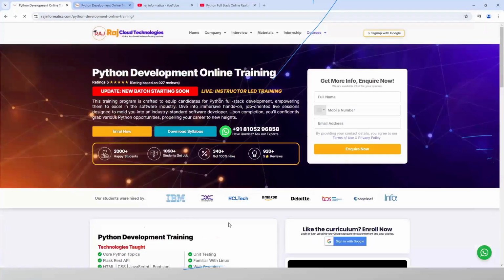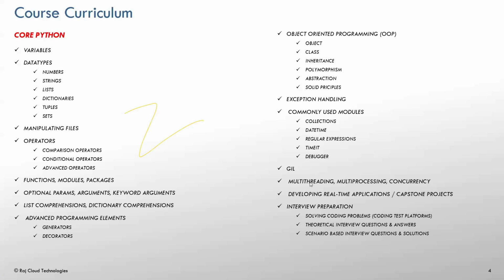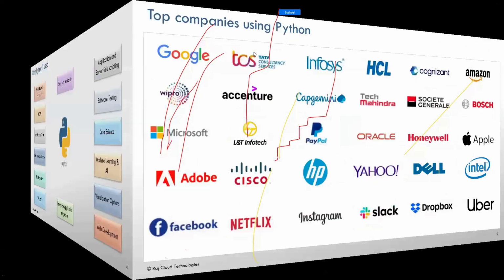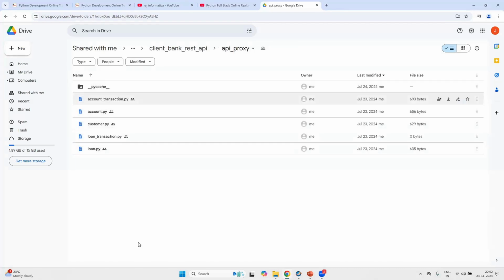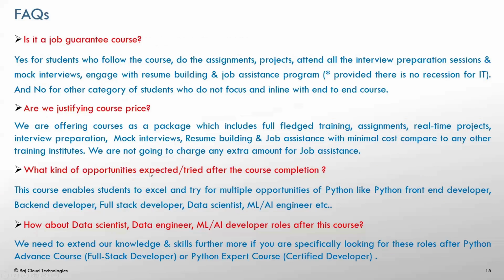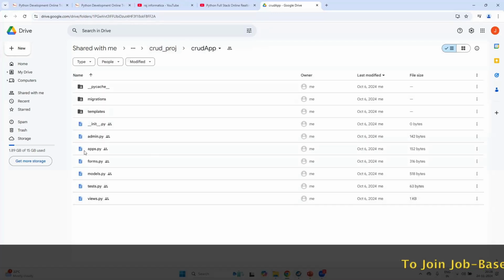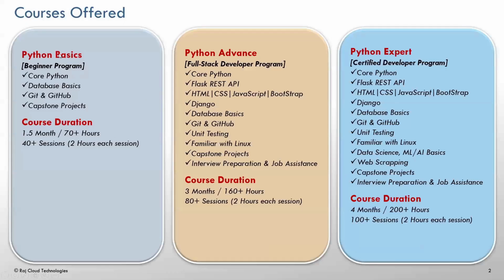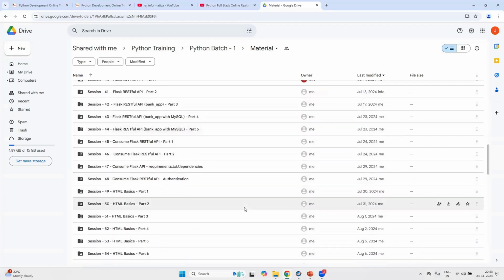Python Full Stack Online Realtime Job-based Live Training Demo-1 By Javeed - Raj Cloud Technologies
Python Full Stack Online Realtime training By Raj Cloud Technologies.

If you Really need Best Genuine Python Full-Stack Development, Job based, Hands on Training, Pls contact Raj Cloud Technologies @ 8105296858 /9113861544 /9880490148 /

1. Python Programming Elements.
2. Flask REST API.
3. HTML | CSS | JAVASCRIPT | BOOTSTRAP | DJANGO
4. Data science | Machine Learning | Artificial Intelligence.
5. Unit testing | Database | Git & Github
6. 5+ Capstone Projects.
7. Complete Realtime concepts from Day-1.
8. Realtime project explanation.
9. Realtime scenarios.
10.Interview Preparation.
11.100% Job Assistance.

Python Basics
[Beginner Program]
Core Python
Database Basics
Git & GitHub
Flask REST API
Capstone Projects
Course Fee
Registration Fee: 5000 Rs
Total Fee: 10000 Rs
Course Schedule
Duration: 1.5 Month / 70+ Hours
Time: 7 PM – 9 PM IST (Mon-Fri)
Python Advance
[Full-Stack Developer Program]
Core Python
Flask REST API
HTML|CSS|JavaScript|BootStrap
Django
Database Basics
Git & GitHub
Unit Testing
Familiar with Linux
Capstone Projects
Interview Preparation & Job Assistance
Course Fee
Registration Fee: 10000 Rs
Total Fee: 20000 Rs
Course Schedule
Duration: 3 Months / 160+ Hours
Python Expert
[Certified Developer Program]
Core Python
Flask REST API
HTML|CSS|JavaScript|BootStrap
Django
Database Basics
Git & GitHub
Unit Testing
Familiar with Linux
Web Scraping
Data Structures & Algorithms
Data Science, ML/AI Basics
Capstone Projects
Course Fee
Total Fee: 25000 Rs
Course Schedule
Duration: 4 Months / 200+ Hours
Course Launch
DATE:  December 2nd  2024

MORE DETAILS: Python Development Training – Details - Raj Cloud Technologies
Trainer :
Mr. Javeed
17+ years of highly experienced IT professional worked with many multinational companies having exposure to multiple technologies like Microsoft .Net, Python, Big Data & Analytics implemented in various business domains by playing Development Lead & Architect roles.
Who can join the course ?
Course is designed for fresh graduates with any stream/branch with or without prior programing knowledge who
wants to get into job and also for experienced IT professionals having expertise into any technical stack who wants
to enhance / break through their career.
What topics covered as part of the course ?
Our Python Development program is a full-fledged training which covers Programming elements, Flask REST API,
Django front end framework (including HTML, CSS, JavaScript & Bootstrap), Data Science ML/AI basics and other
technologies like Database, Unit Testing, Git&Github which are pretty much required for a software developer.
Why Python is in high demand ?
Python is an open source programing language which has extensive capabilities & sophisticated libraries to
develop verity of applications like Console/Services, Web Apps, Games, Data Science, ML/AI, Data Analytics,
Data Engineering/Big Data and Cloud development services etc.. Where no other language has these many
capabilities.
How is the market for Python openings ?
As Python has extensive capabilities compare to other obviously it has good opportunities across the countries.
© Raj Cloud Technologies 14
FAQs

New Python Full Course for Beginners - Complete Python Course